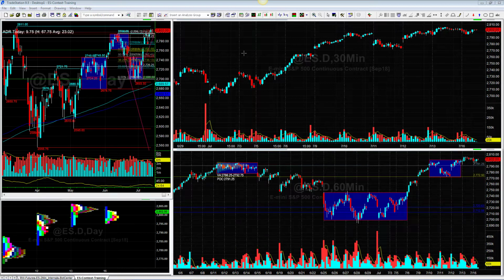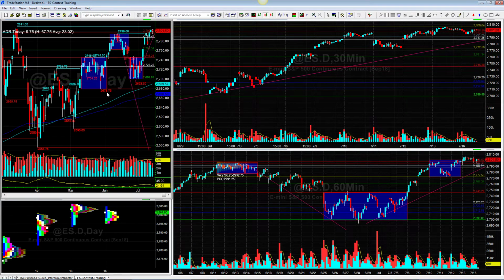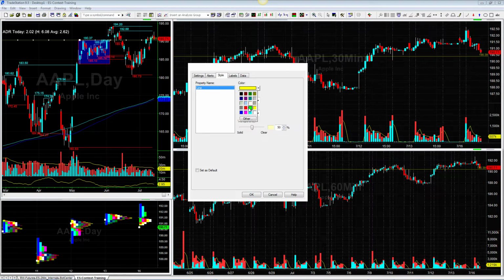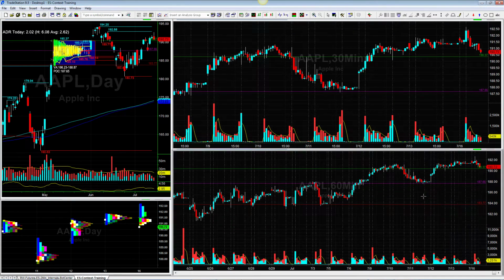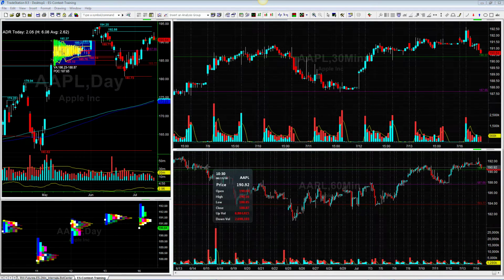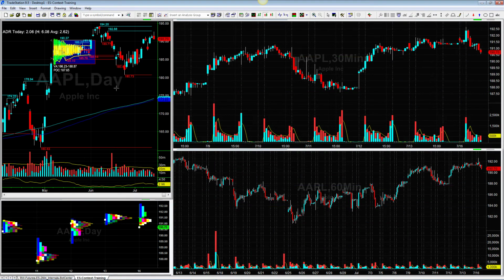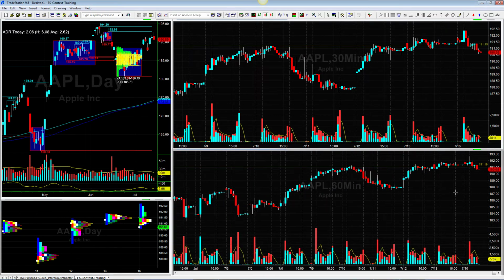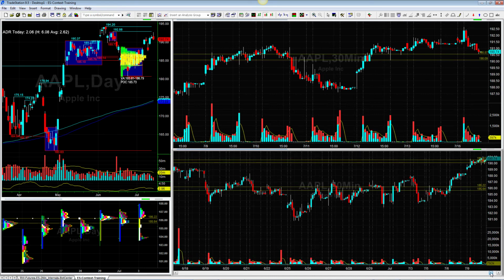Contextual High Time Frame Analysis - /ES Futures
In this video, Ryan discusses how to use higher time frame analysis to build a contextual understanding of what is happening in the price of a stock of futures contract. Ryan discusses the use of Market Profile (finding Volume Point’s of Control and High Volume Nodes), as well as trying to understand what the big money is anticipating on a higher time frame. The information presented will help you whether you are a stock trader or a futures trader and will help guide your decisions for intraday analysis

1. Day Trading Education
2. Trade in a Real Time Simulator
3. Join a Community of day Traders
4. Trade with Real Money

Today I made +$1,198. I traded KSS and PSTG on the stock market using OPENING RANGE BREAKOUT strategy.
Watch and learn how I trade the stock market. How to start trading?
HOW TO STRART TRADING?